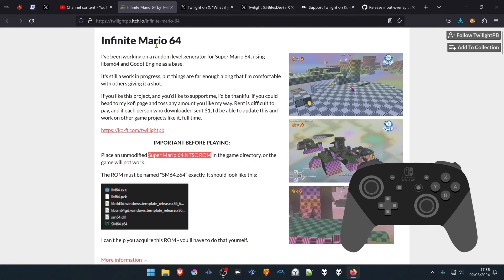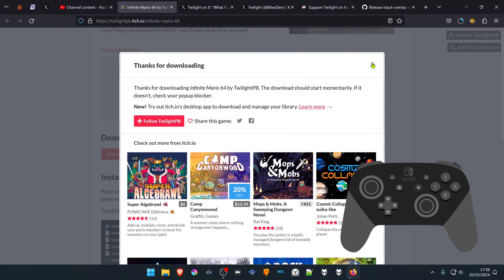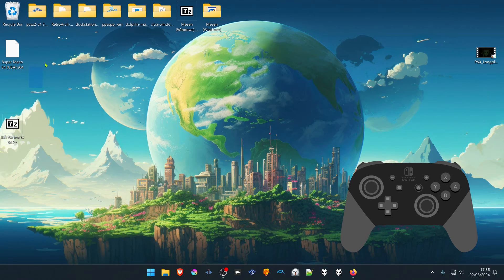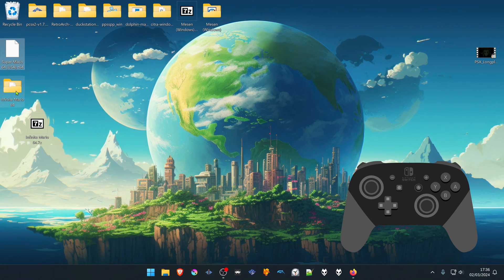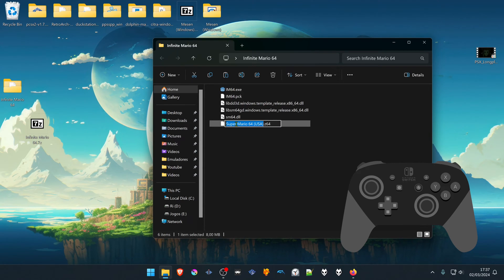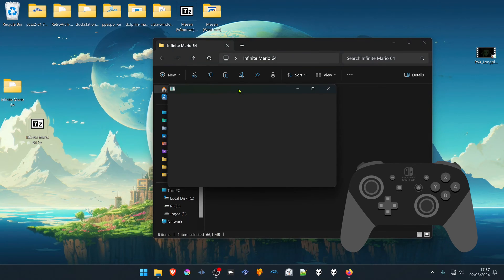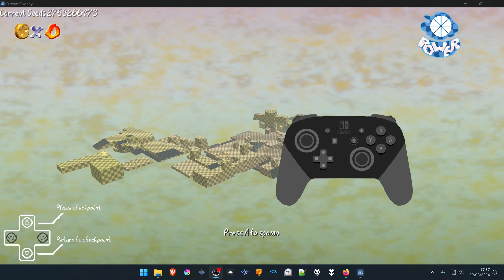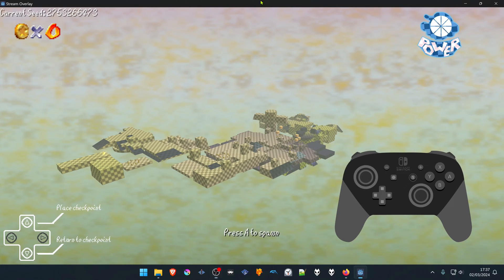How to Download and Play Infinite Mario 64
If the game is not working you'll probably need to use another ROM file.

0:00 Tutorial
0:54 Gameplay

🖥️PC Specs:
CPU: Intel(R) Core(TM) i5-10400F CPU @ 2.90GHz
RAM: 16GB
GPU: NVIDIA GeForce GTX 1660 SUPER